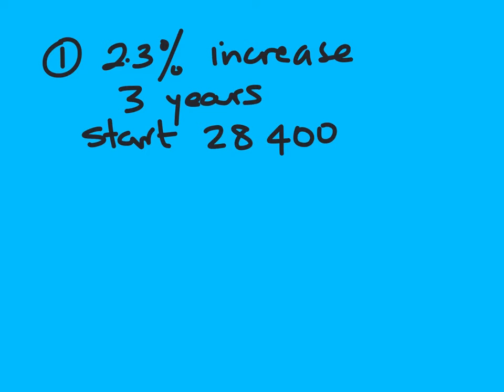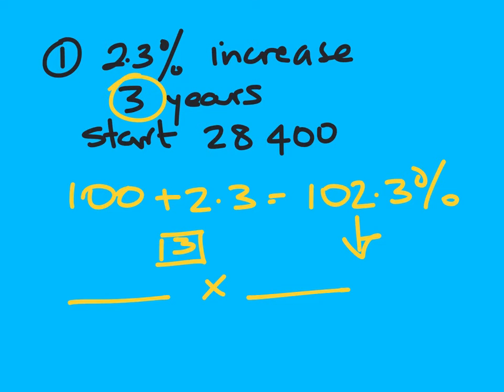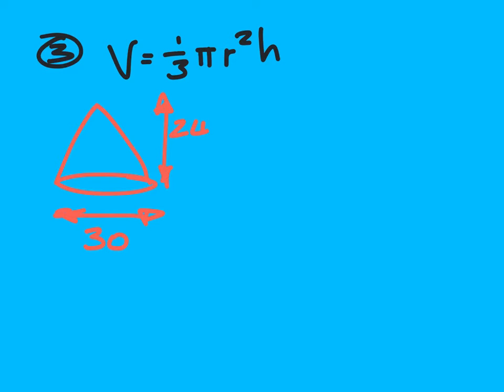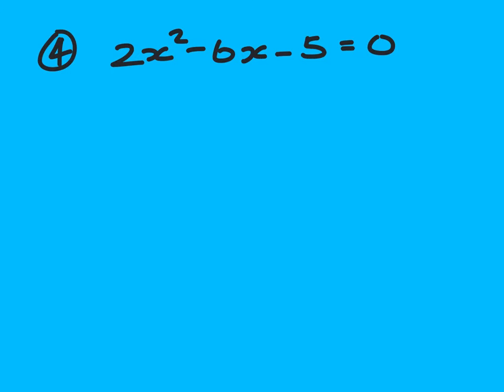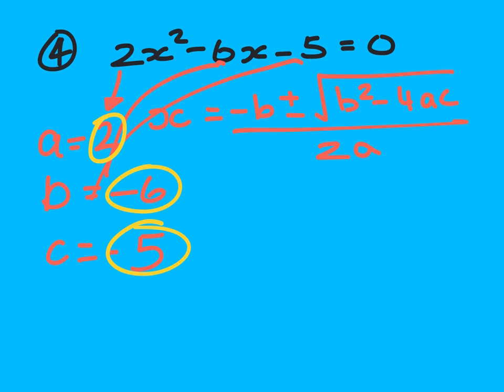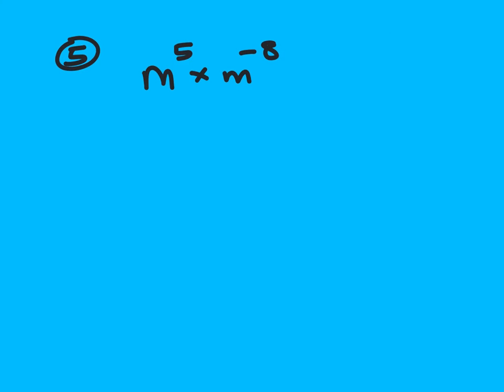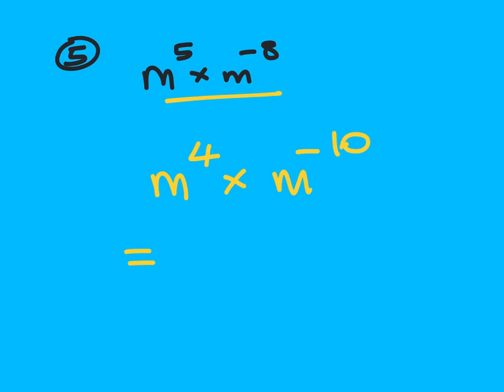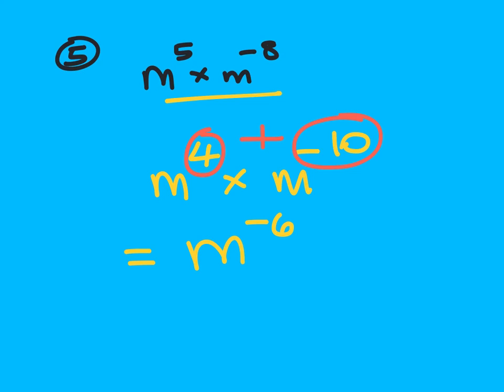20-21 S4 N5 HW 11